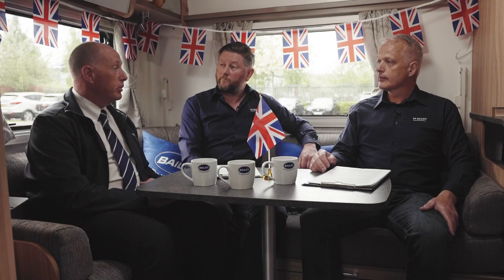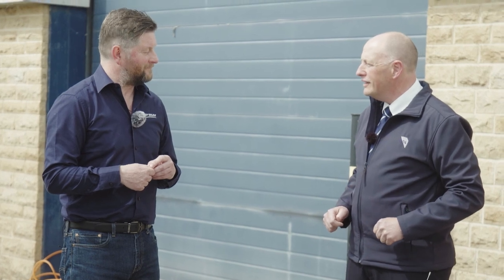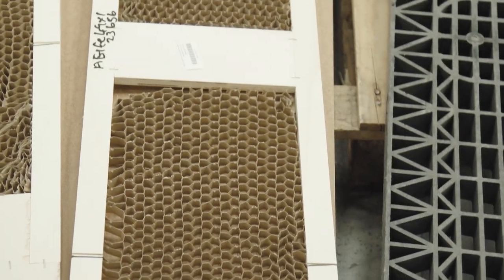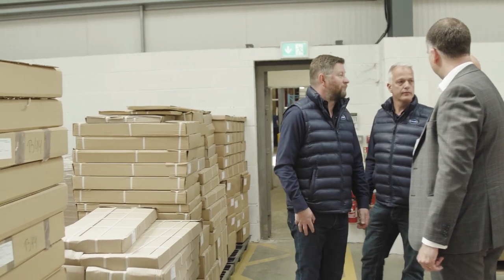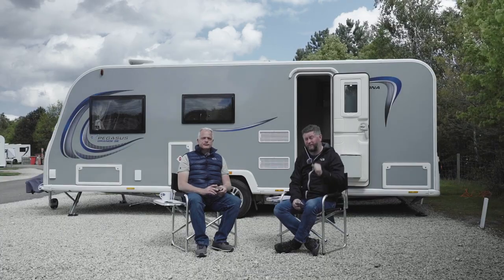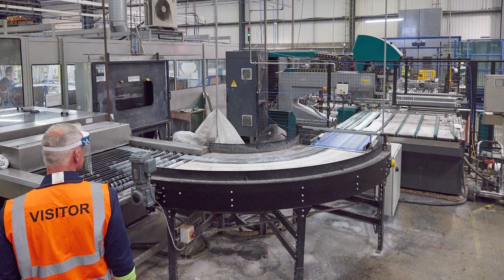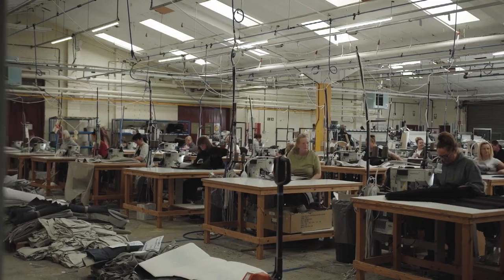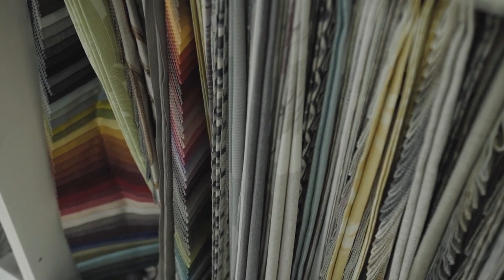Part 1 - Behind the Scenes Live Tour 2022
In the first part of our Behind the Scenes documentary, we visit four of our key suppliers in the UK: BCA, which makes all of our electrical wiring harnesses, control panel & fixtures, QK, who makes our furniture panels, Thetford UK, who makes all of our caravans and motorhomes ovens and hobs, and Belfield Home and Leisure, that makes most of our vehicles soft furnishings.

𝗚𝗲𝘁 𝗜𝗻𝘃𝗼𝗹𝘃𝗲𝗱!